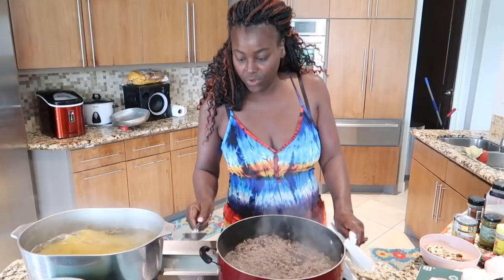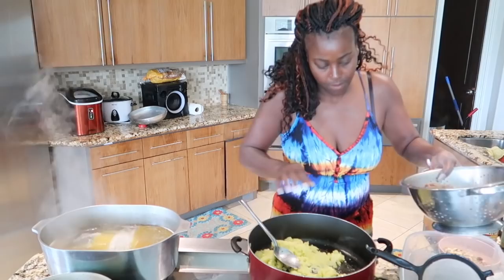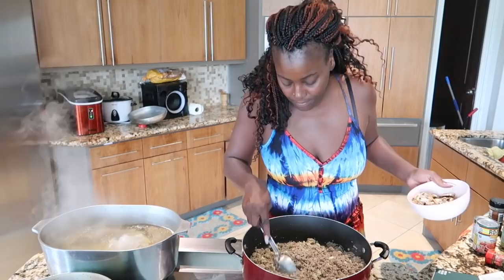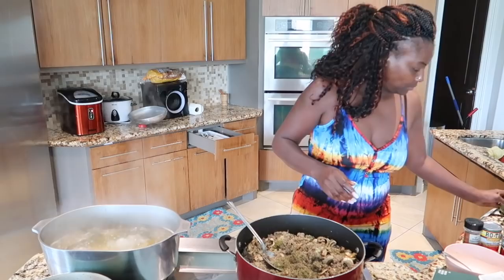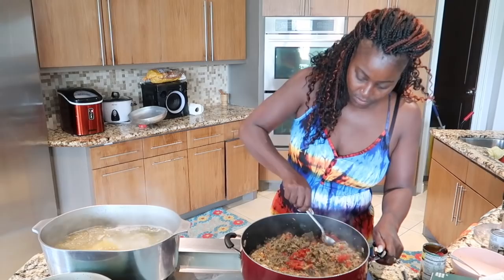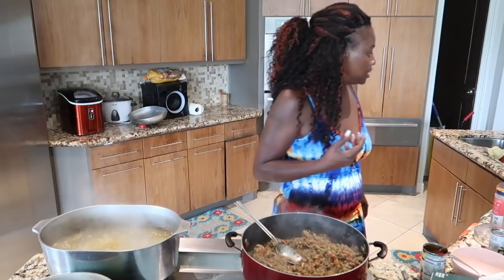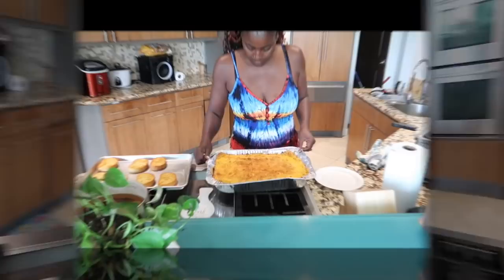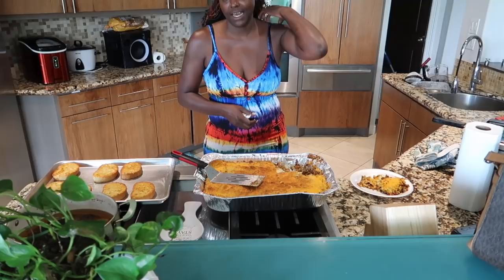Easy 1 layer Zucchini & Squash lasagna￼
It was good you all must try it